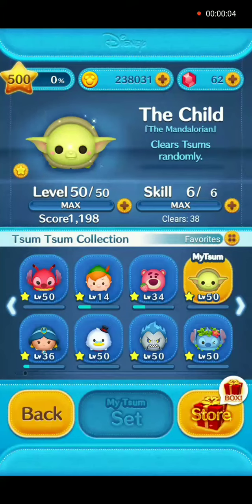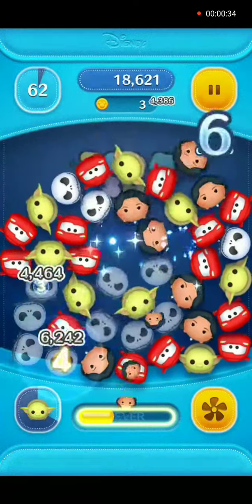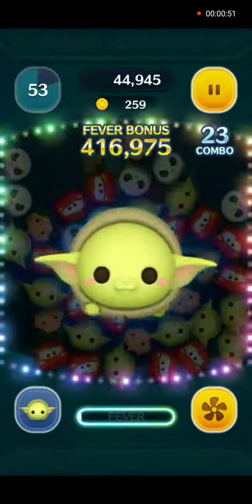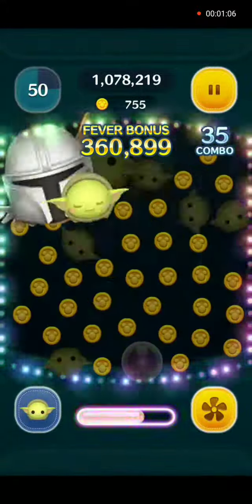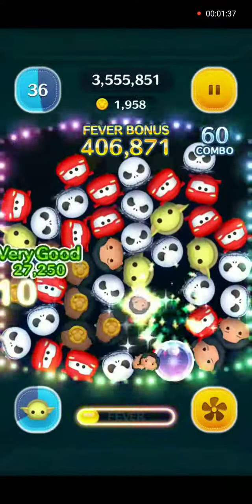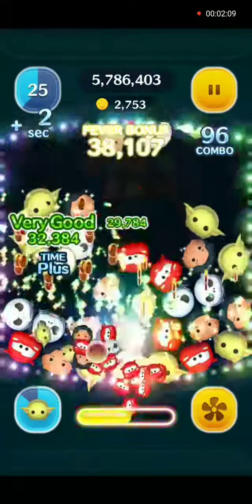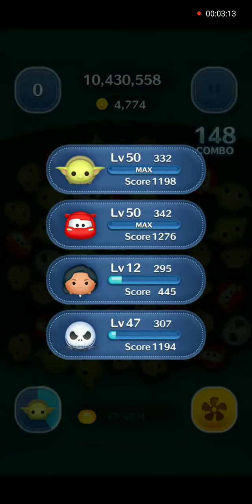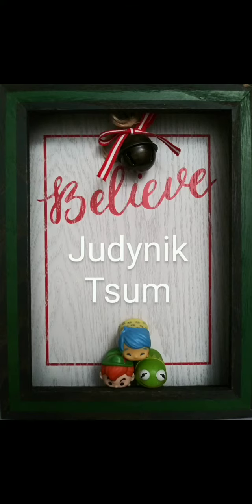Sunday Leaderboard - September 4 2022 - Line Disney Tsum Tsum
It's Sunday Leaderboard time! Let's use our favorite  MyTsum, The Child. He is at max player level 50 and max skill level 6. At this skill level, the range is him clearing up to 38 tsums. We will also use 5 powerups: plus 10% of your final score, plus random amount of coins, plus 5 seconds on the timeclock, 6 connecitons for a bubble, and 1 fewer tsum.